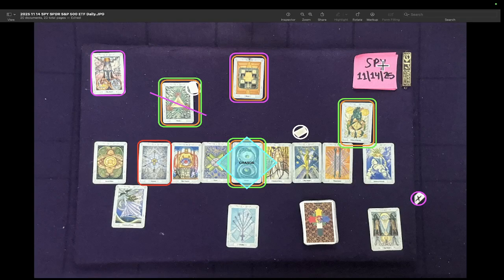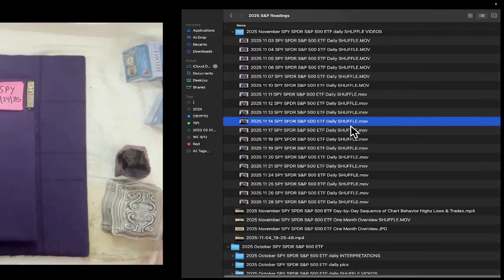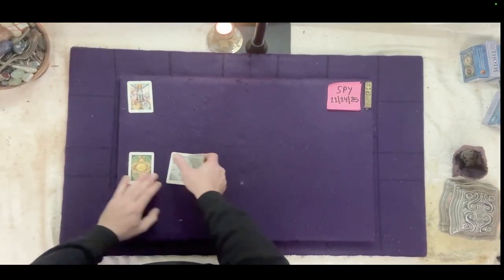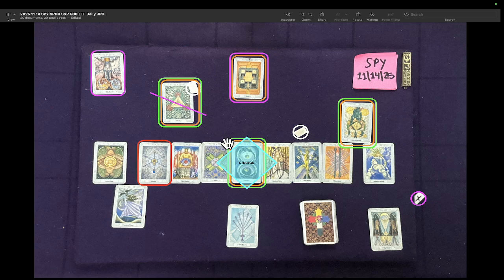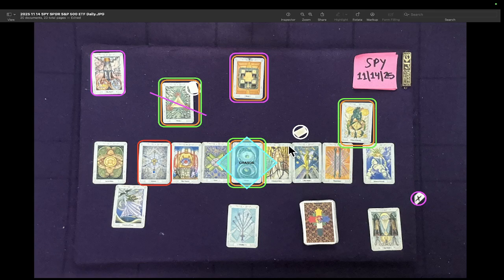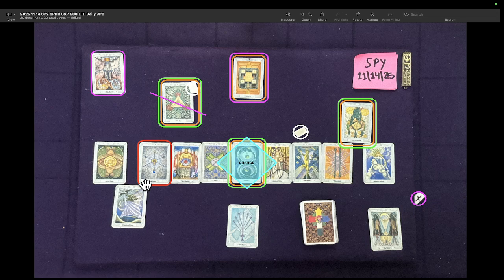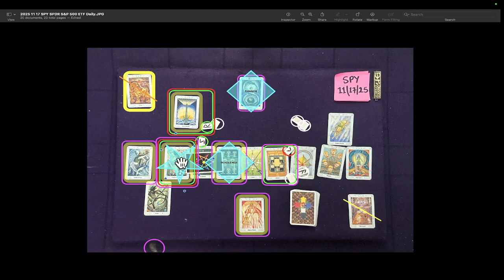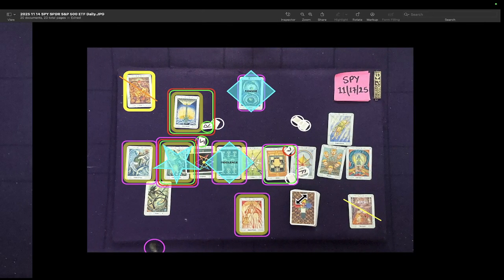November 14, 2025 Insanely Accurate Predictions for S&P 500 SPDR ETF SPY